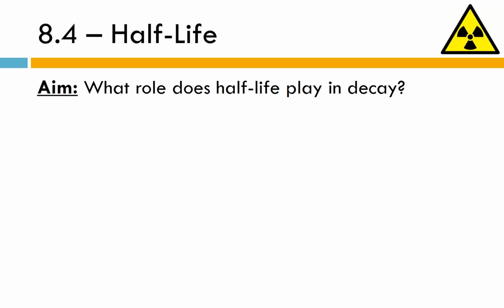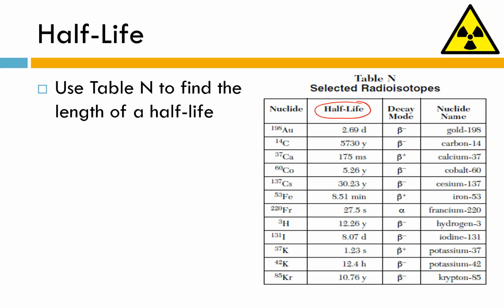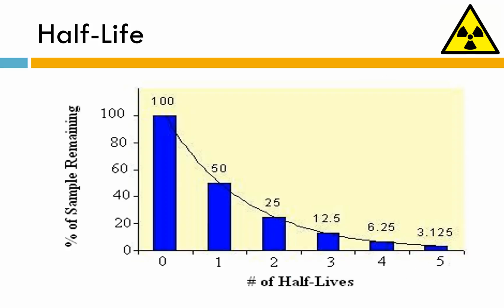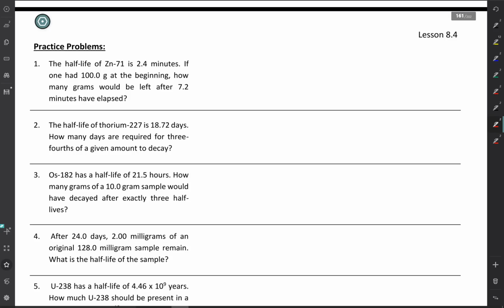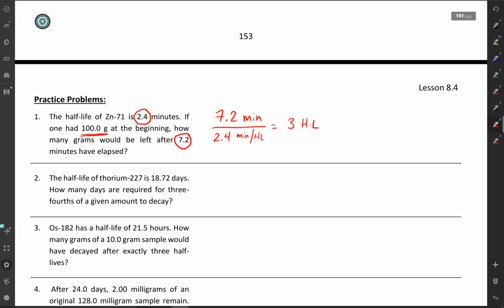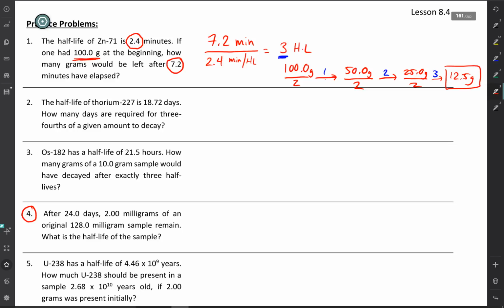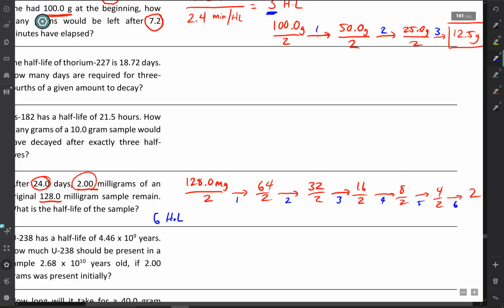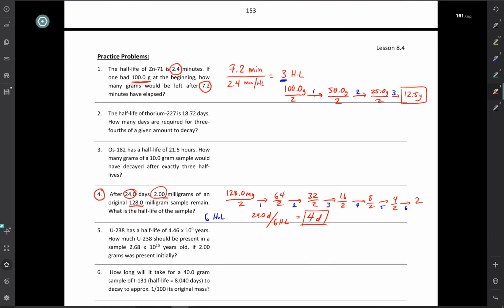8.4 - Half-Life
Tutorial on what half-life is and how to solve simple half-life problems.